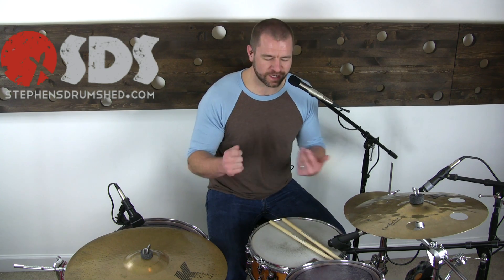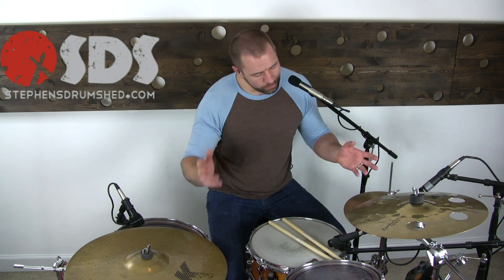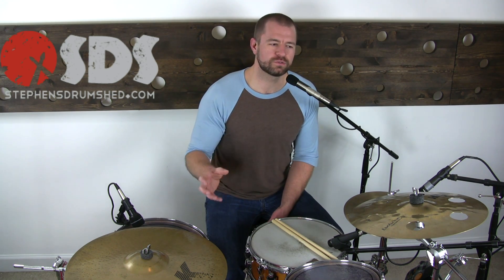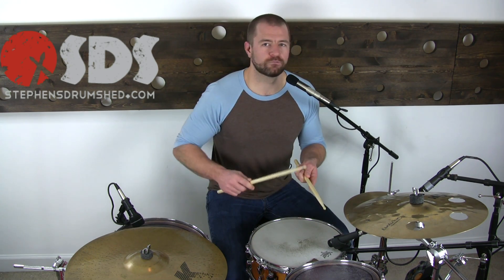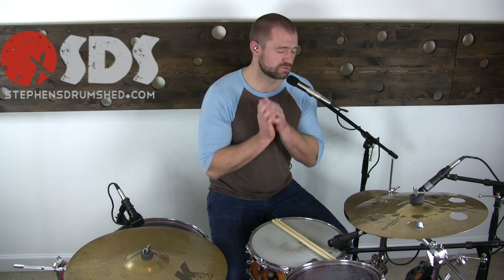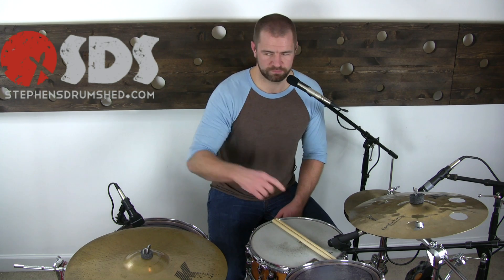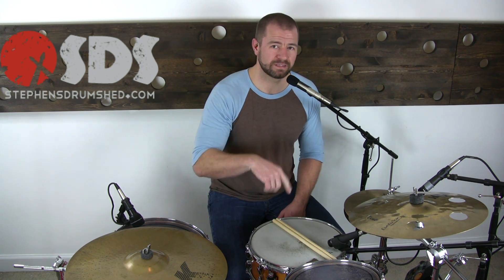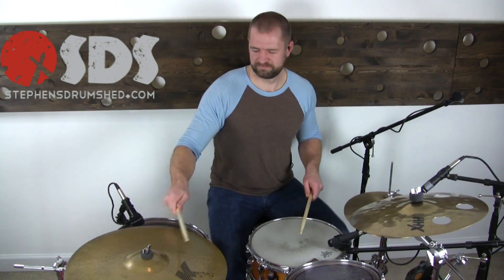How To Drum - Implied Metric Modulation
_______________ Being average sucks.  Get your FREE 7 DAY TRIAL of The Drum Sessions